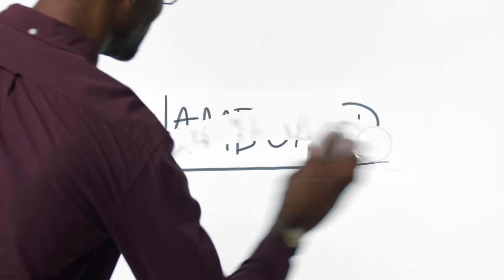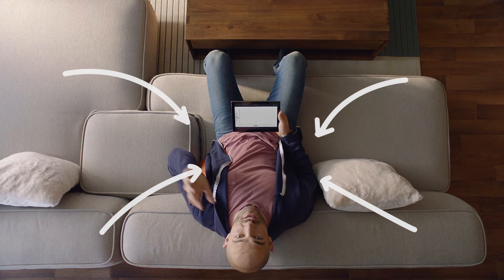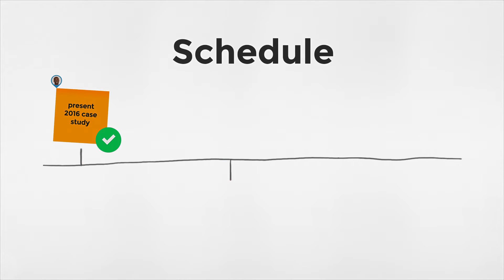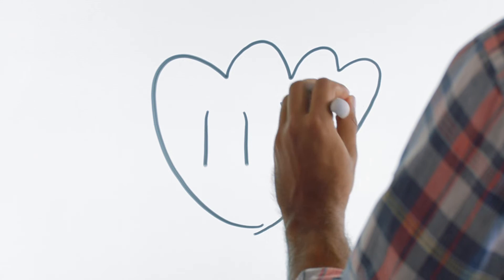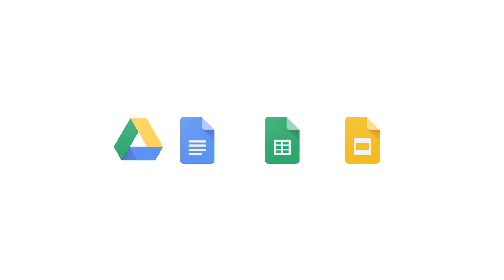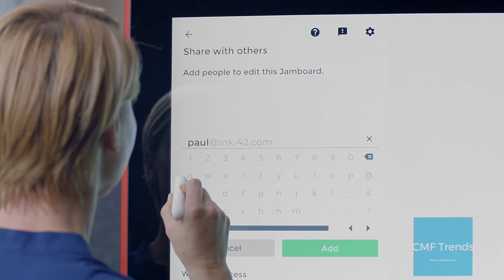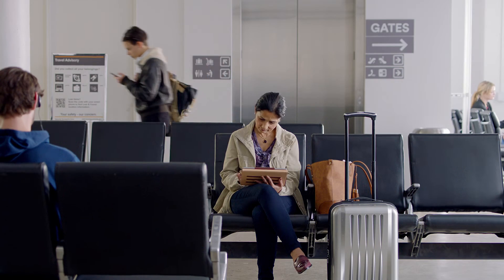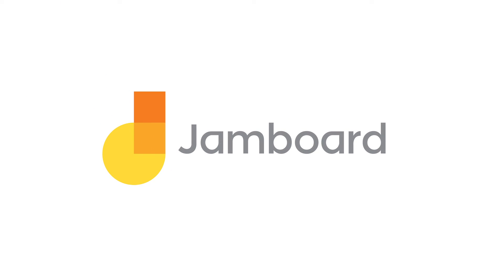This is Jamboard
00:08 Hand writing recognition
00:11 Google Hangouts Meet
00:15 Real-time collaboration via phone or tablet
00:33 Shape recognition
00:41 Google image search
00:57 Save and continue your work
1:12 Share your work

This is Jamboard. It’s like a whiteboard, except, it’s way better!
Because with this team and this team work together from different offices. But this guy lives in France, and they are able to work on the same thing at the same time.

This is how you write with the battery-free digital stylus, and erase with your fingers like how you do on a traditional whiteboard. You can also draw calendars and add some of the built-in stickers and icons. Even turn a hand-drawn circle into a perfect shape.

And Jamboard has also got all these other stuff:
-          55’’ 4K UDH display
-          Hyper responsive touch
-          No visible lag, 120 Hz touch refresh rate
-          60 Hz video refresh rate, 1mm accuracy
-          No batteries or charging
-          Built-in wide angle camera
-          Built-in microphones
-          WiFi, Bluetooth compatible
-          NFC compatible
-          HDMI, USB 3.0, Type C
-          Google Cast compatible
-          Rolling stand or wall mount

So it’s really easy to draw something out, unless you know Michelangelo, in which case, you can drag an online image onto the board. That’s because it’s part of G Suite, so you can pull in anything from any of these software powered by Google.

This is how you save your work automatically in case you are forces out of a meeting room by someone. Ah right, it’s in the cloud. This is how you pick up where you’ve left off.

With Jamboard app, this is how you share your work. So you never have to take a screenshot, or write a reminder on the board. This is Jamboard, a new way to collaborate from Google.